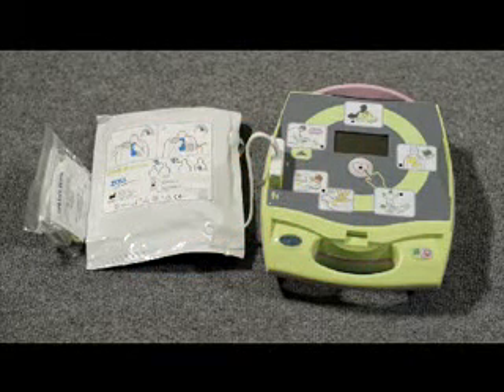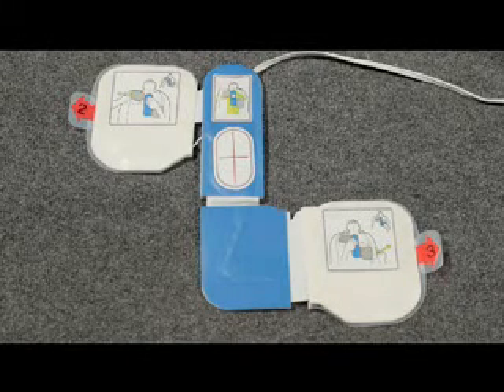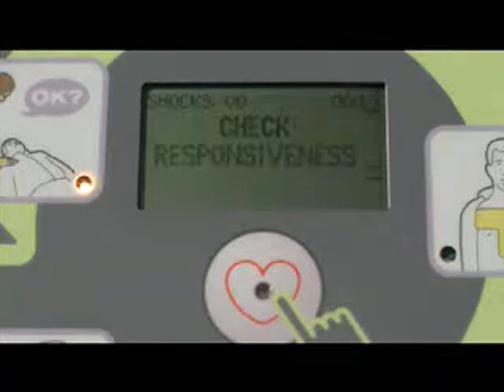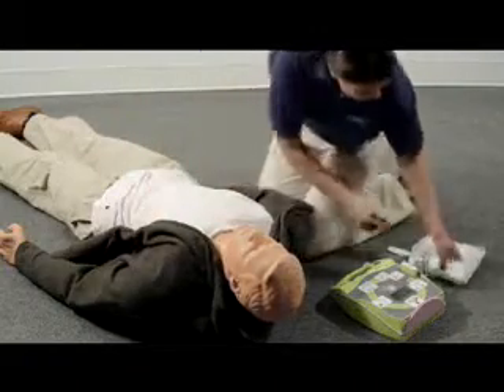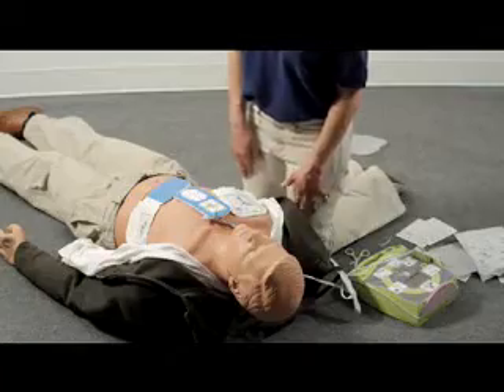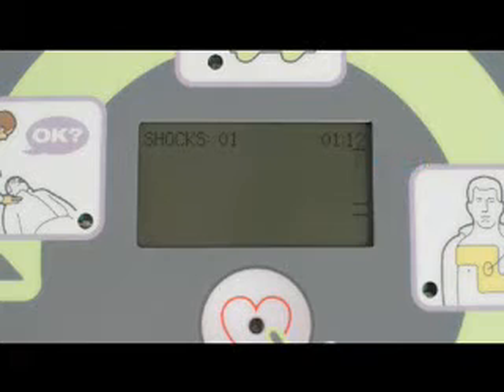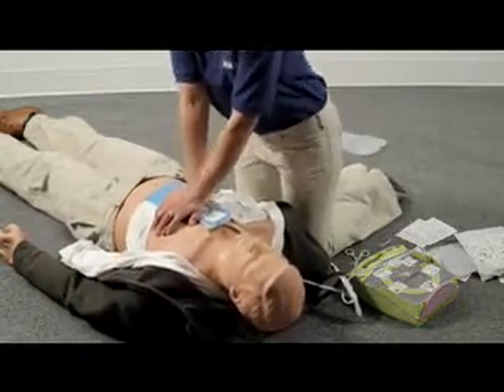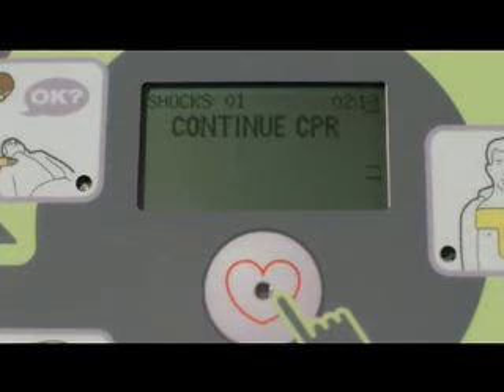Zoll AED Plus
Zoll AED Plus is the only defibrillator to give active CPR coaching while doing chest compressions.